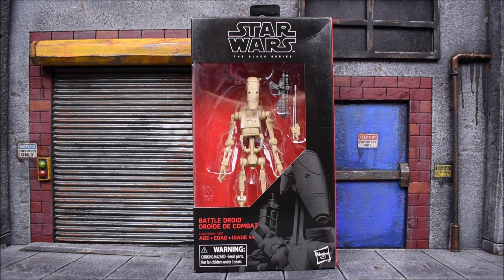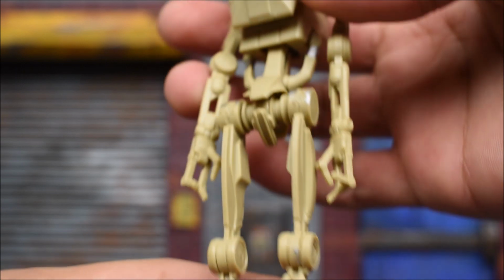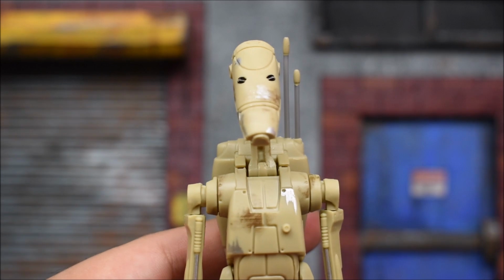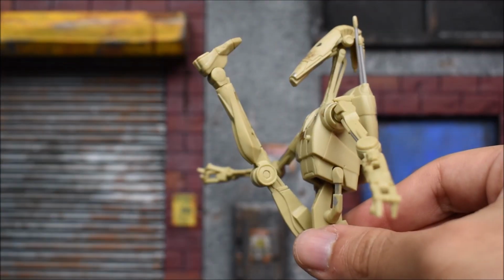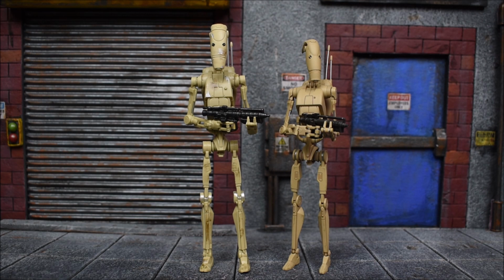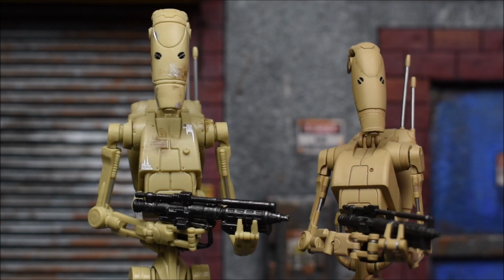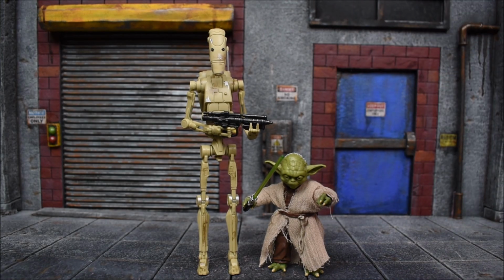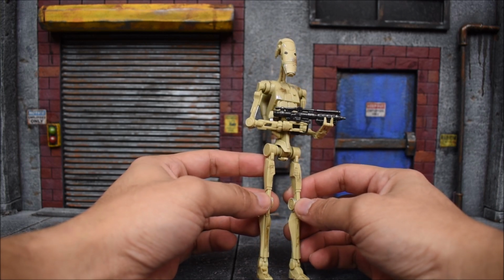Star Wars The Black Series BATTLE DROID Action Figure Review